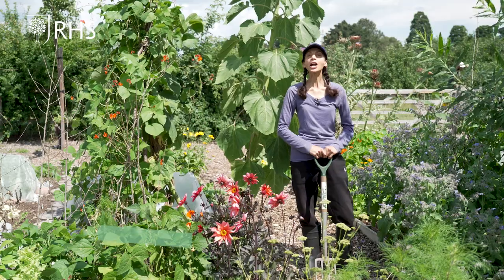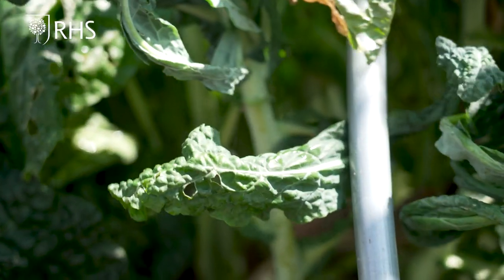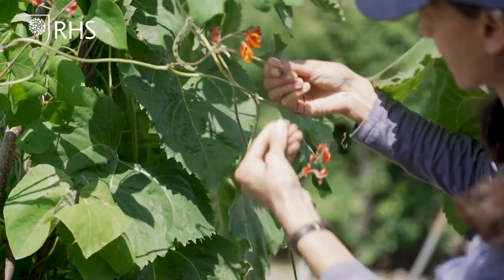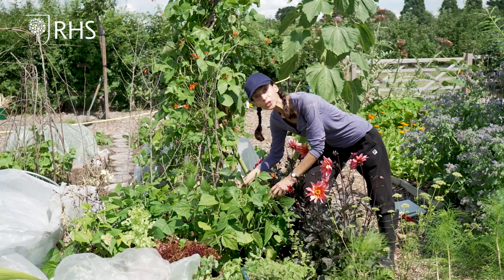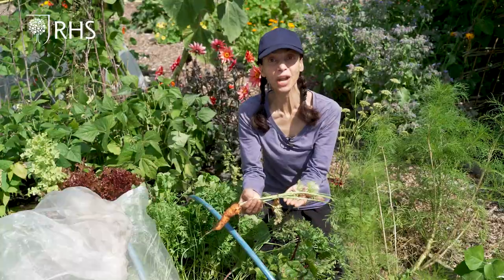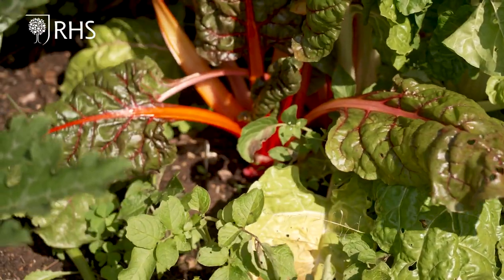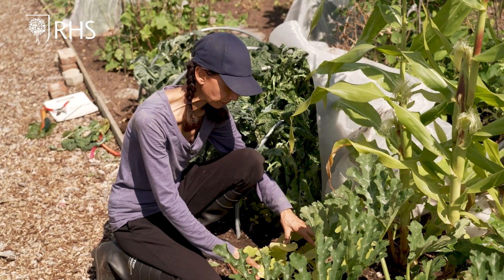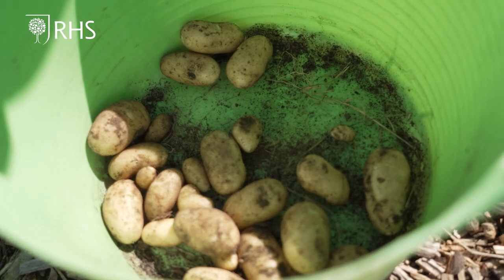How to look after your allotment | Get Set, Grow! | The RHS